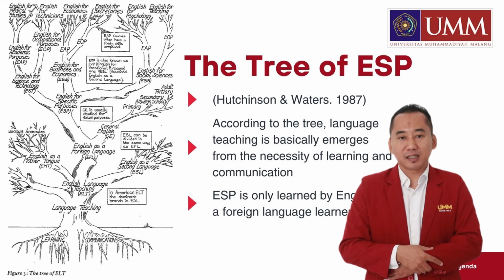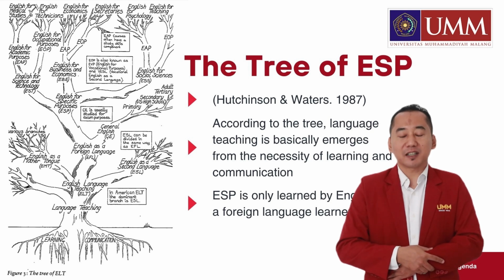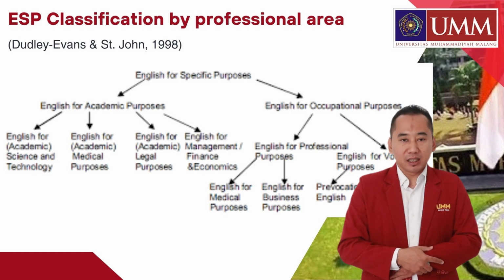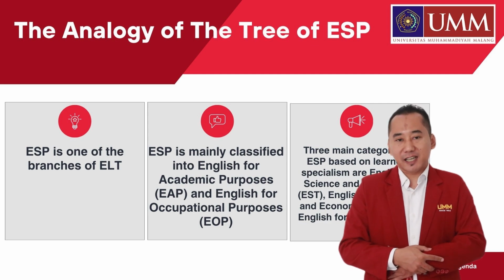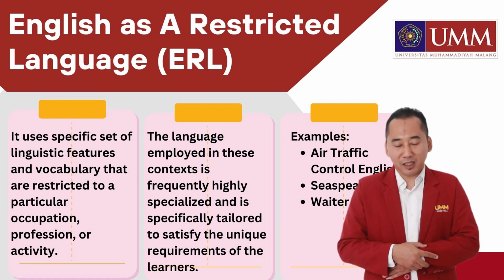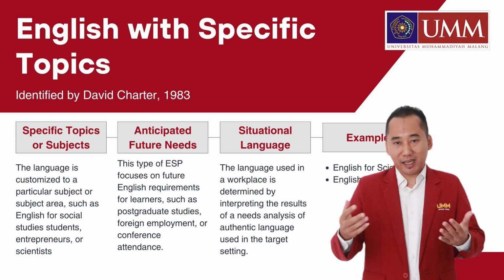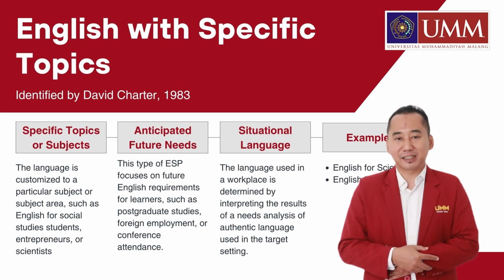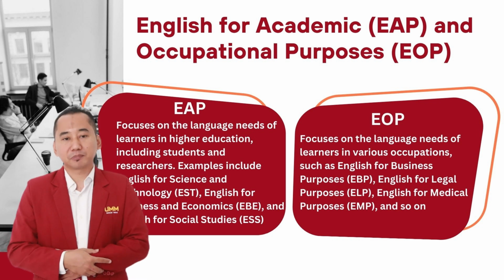The Teaching of ESP - Universitas Muhammadiyah Malang - 04. Khoirul Anam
This video covers the material The Teaching of English for Specific Purposes (ESP), specifically The Tree of ESP and The Types of ESP. The ESP tree includes various forms, but the most often used are those of Hutchinson and Waters (1987) and Dudely-Evans and St. John (1998).
Whether you're a language learner, teacher, or curriculum designer, this video offers valuable insights into how English is tailored for specific contexts.
Key points covered:
1. The Tree of ESP concept
2. English for Academic Purposes (EAP)
3. English for Occupational Purposes (EOP)
4. Specific branches like Business English, Medical English, Legal English, and Technical English
5. The Types of ESP
Join us as we climb the branches of the ESP tree, exploring how English adapts to meet the unique needs of various fields and professions. Whether you're interested in business, science, technology, or academia, this video will show you how ESP can enhance your language skills and career prospects.